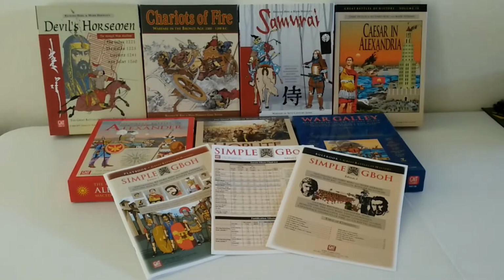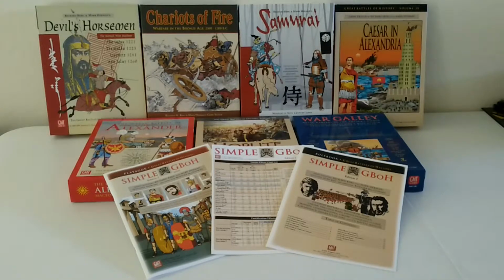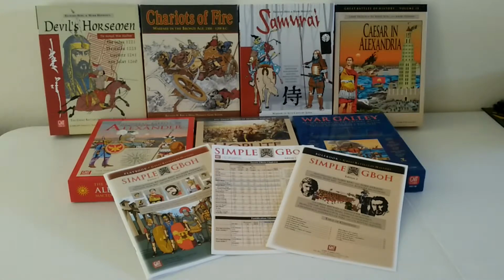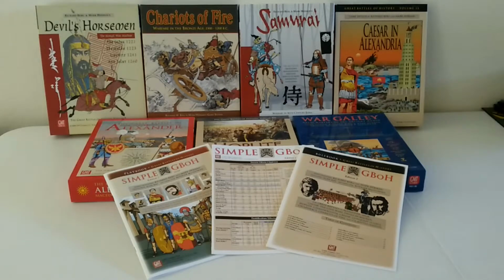Simple Great Battles of History 2nd Ed SGBOH - GMT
What GBoH game would you like to see use these new 2nd edition Simple rules?